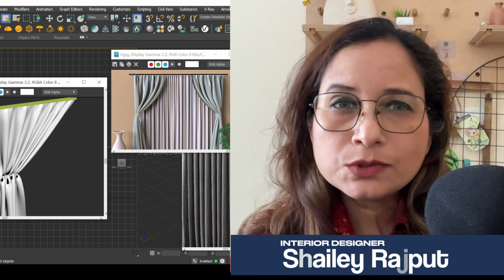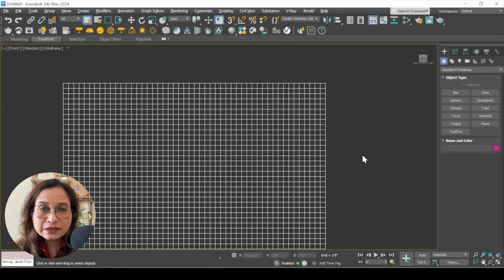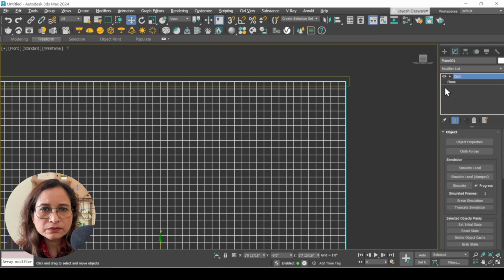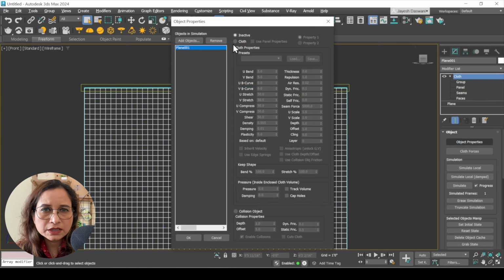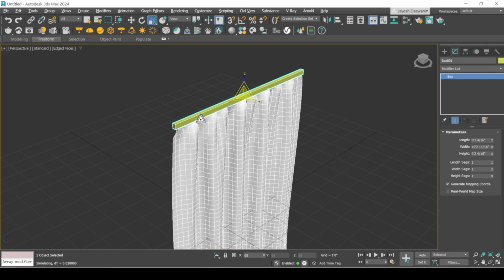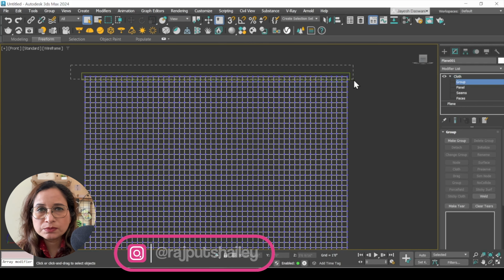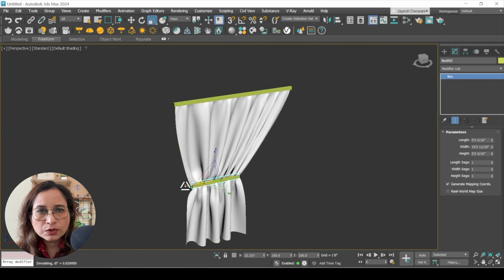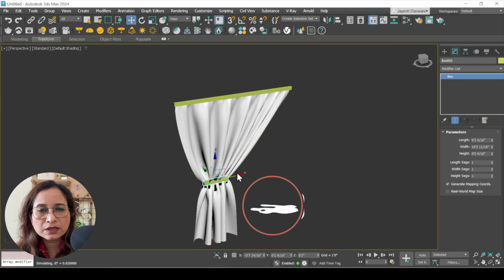Create Hyper-Realistic Curtains in 5 Minutes | 3ds Max + Cloth Modifier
Stop using flat, unrealistic curtain models that drag down your arch-viz scenes! In this quick, focused tutorial, I show you the exact workflow to Create Hyper-Realistic Curtains in under 5 minutes using only the built-in Cloth Modifier in 3ds Max.
We take a simple, raw base mesh and transform it into beautiful, natural-looking drapery complete with realistic folds and tie-backs. This is an essential speed-modeling technique every 3D artist should have in their toolkit.

What You'll Learn:
• 0:00 - Setting up the correct base mesh for perfect simulation
• 1:01 - Applying and configuring the Cloth Modifier settings
• 1:10 - Mastering folds: Vertex pinning and group setup
• 1:40 - Simulating the drape and converting to geometry
• 2:08 - creating tie back for curtain

👉 3ds Max 2024 Beginner Tutorial - Learn the fundamentals of 3ds Max to kickstart your 3D journey. Click the link below to check: